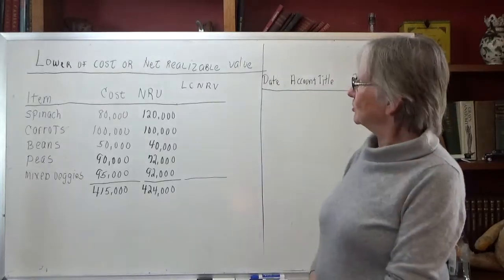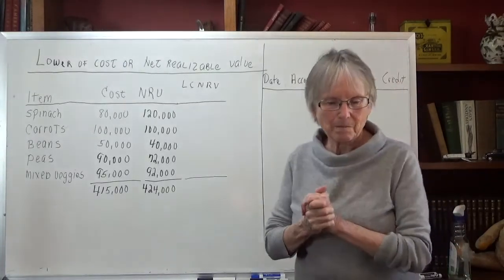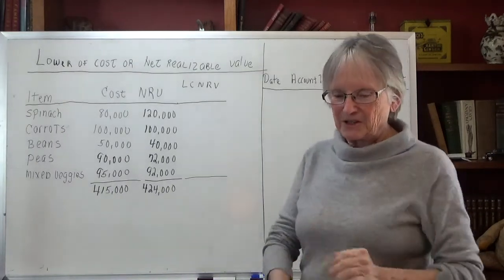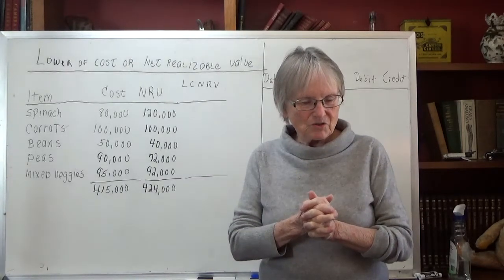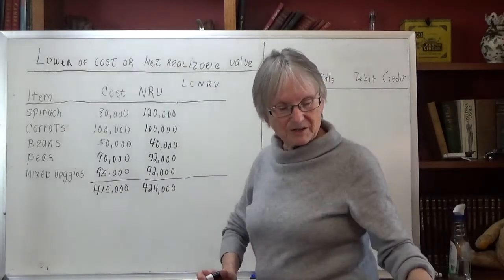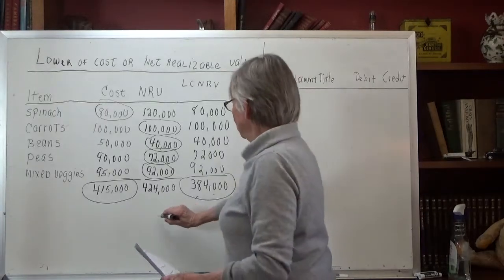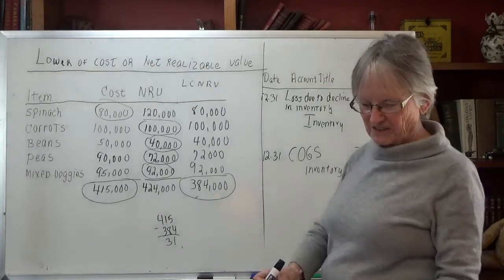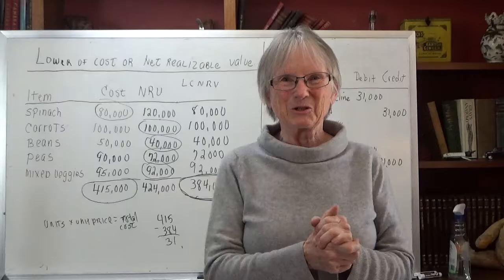CH 5: Lower of Cost or Net Realizable Value